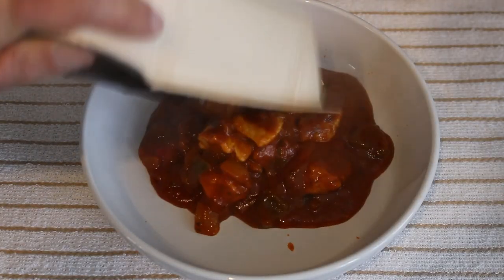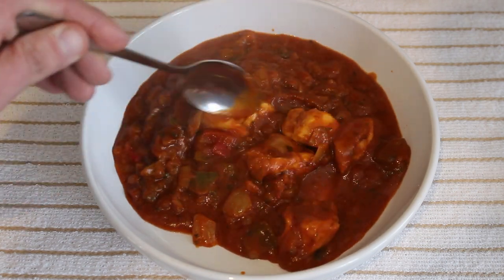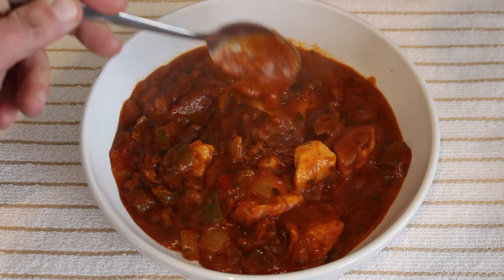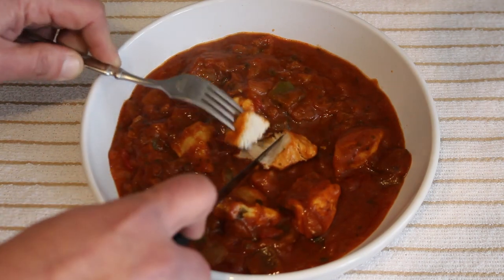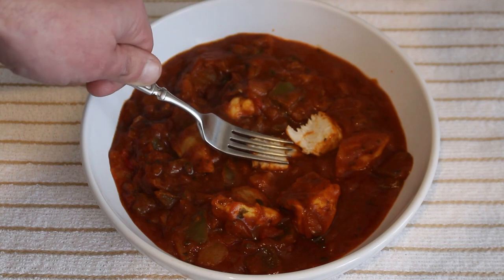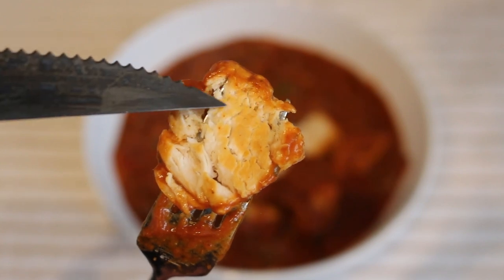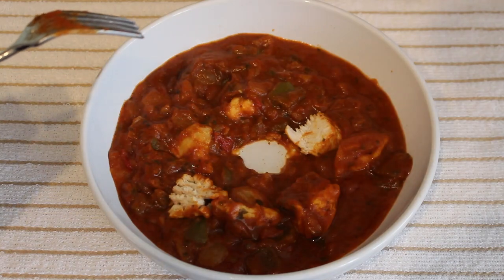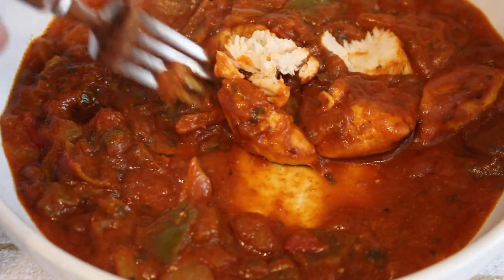Indian Essence ~CHICKEN JALFREZI~ || £2|| 350g || Heron Foods || Microwave Ready Meal Review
I've had many jalfrezis in my time and what I like about them are the peppers as well as the warming sauce, so let's see if Indian Essence have done the job...